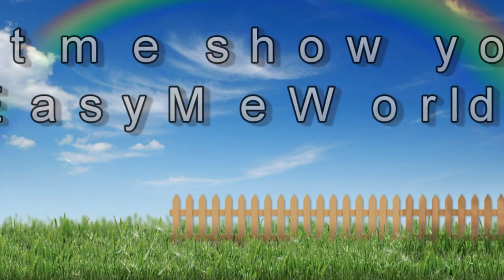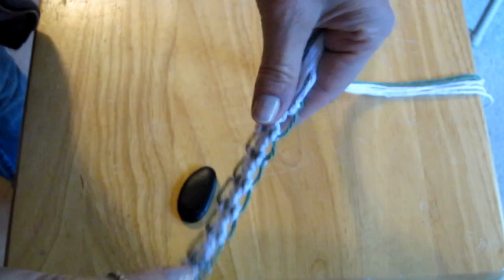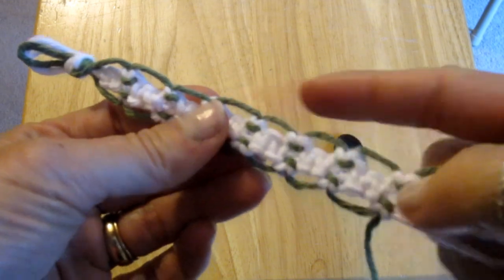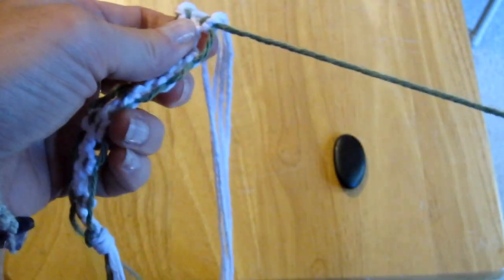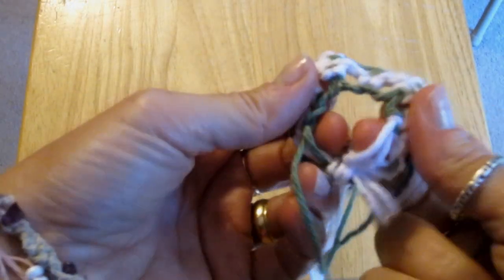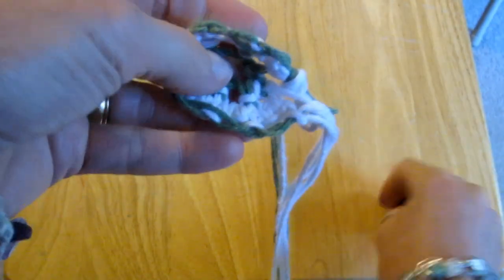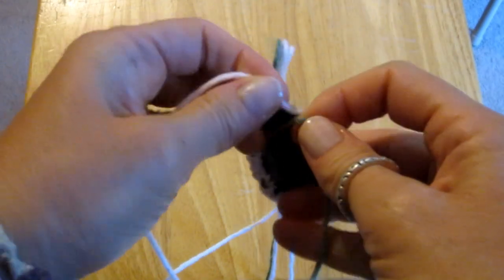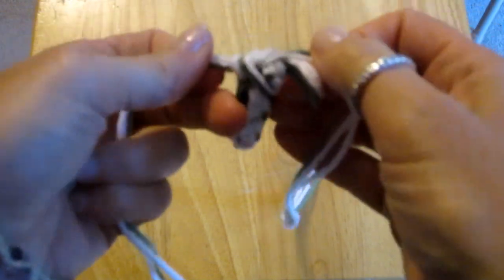How To Make A Cradle For Your Wrapped Rock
I will be showing you step by step how to make the cradle for your wrapped rock. I made this video because some of our subscribers were asking that I show a closer step by step video on how to do this part of wrapping your rock. If you have rocks or gemstones that do not have holes in them, here is the perfect solution to making jewelry out your treasures. Check it out. I hope this makes it easier to make these beautiful creations. Thank you so much all your feedback and suggestions.